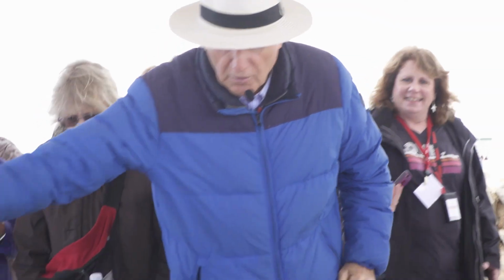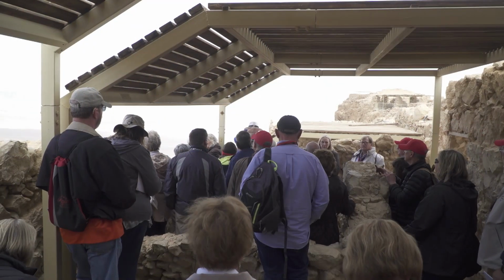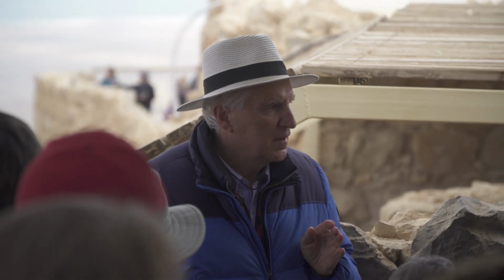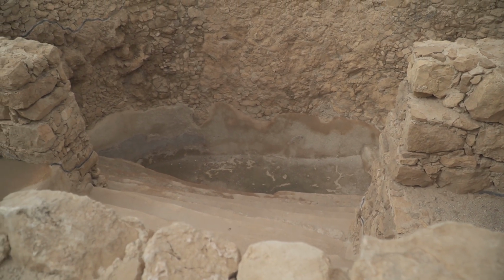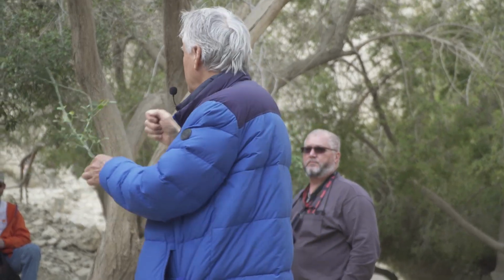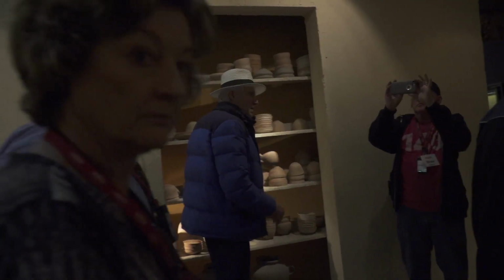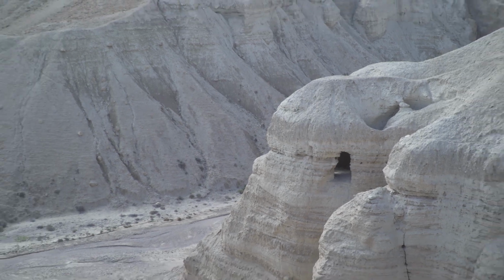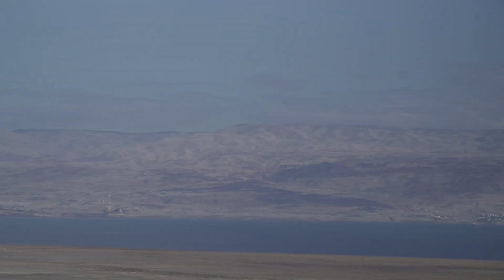Holy Lands Day Four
This is day four of our pilgrimage through the Holy Lands in February of 2019.  This 26 minute video takes us to the sites of The Masada, Ein Gedi, Qumran, and The Dead Sea.   The tour was hosted by Re. Michael Wolfram and his brother Tim Wolfram..  Our Guide is Ze'ev Friedman.